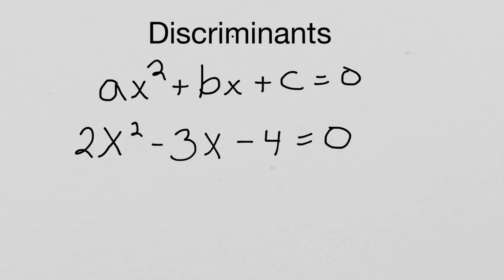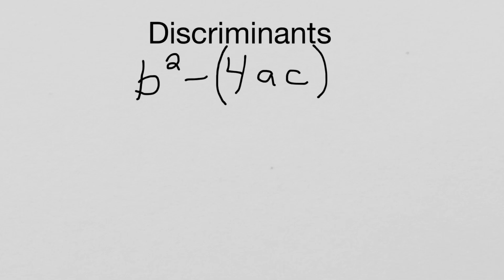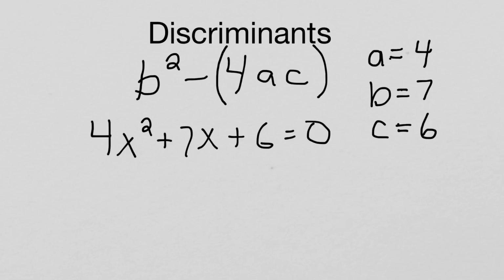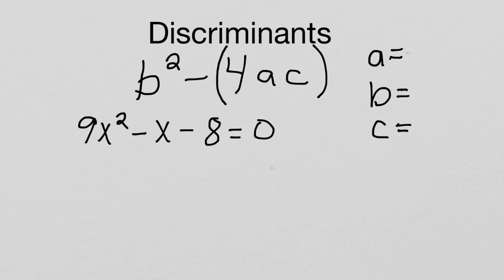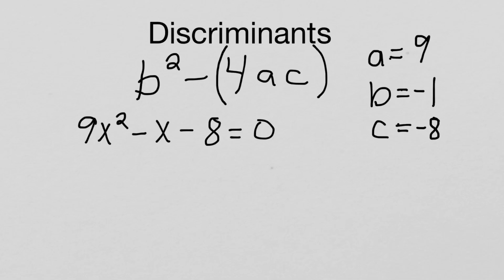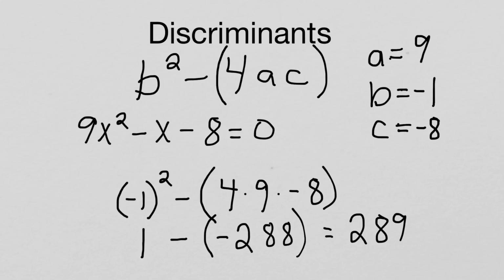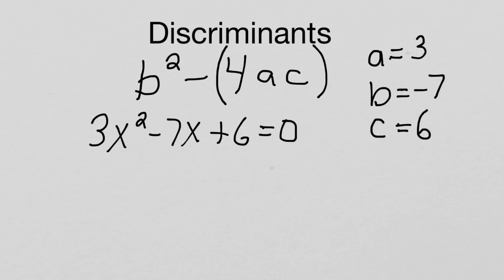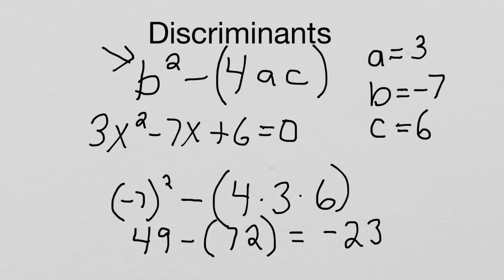Algebra 1 - Wednesday April 1